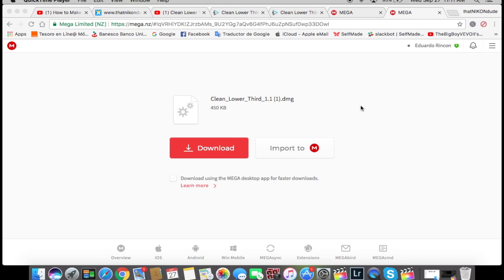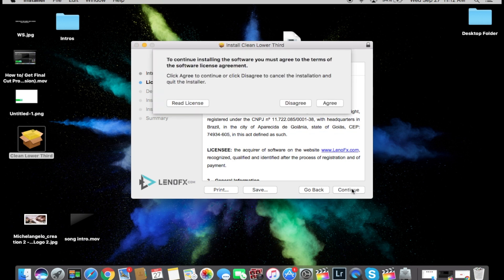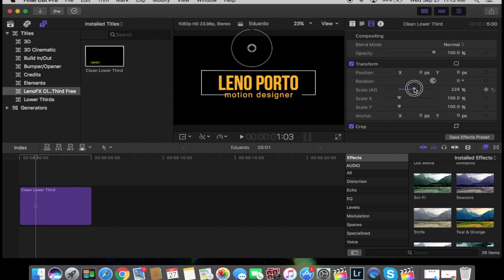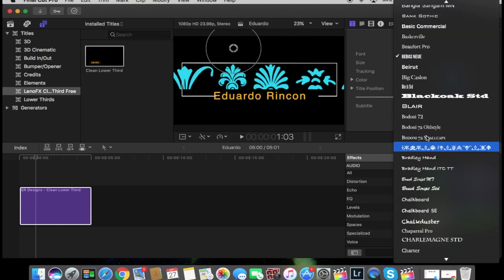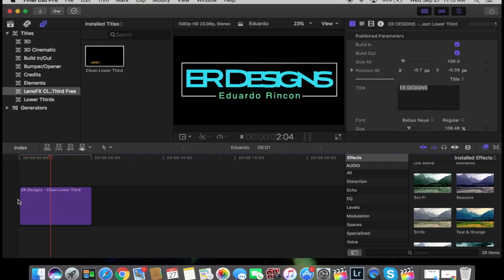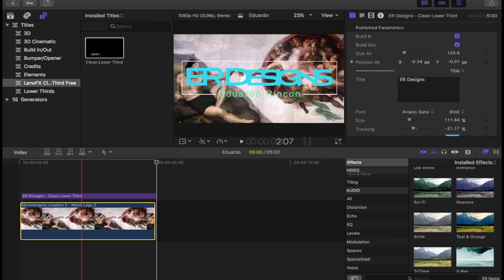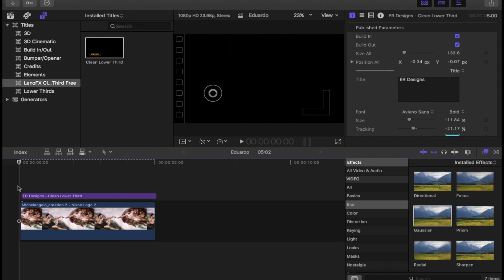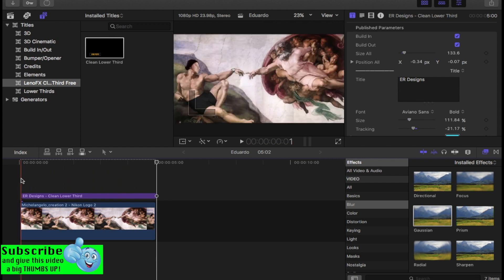How to make an intro in Final Cut Pro 10 FCPX +Templete FREE - Professional Easy and Simple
Hi guys. Here is the link to download the templete:

Wait for 5 seconds then click skip.

Beautiful, Simple and Clean Lower Third for FCPX

On the project:
1 Lower Third for Final Cut Pro X;

Features:
Quick and easy to edit in Final Cut Pro X
Change duration
Turn animation on/off
Resolution up to 1920x1080

Music not included.

E.R. Photography
E.R Designs

Send stuff to:

Eduardo Rincón
VE-0599707
United States

Tags. Don't mind this: :)